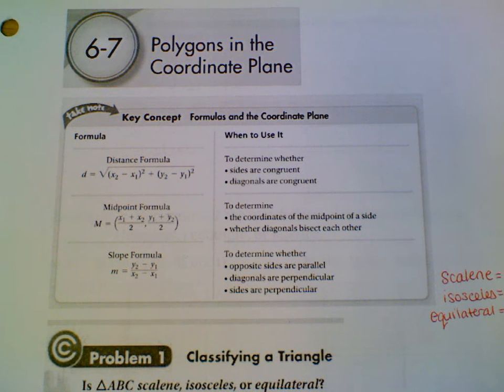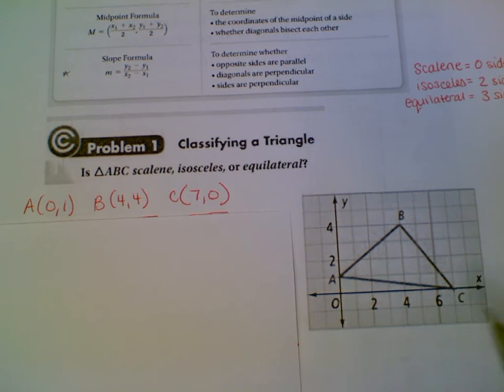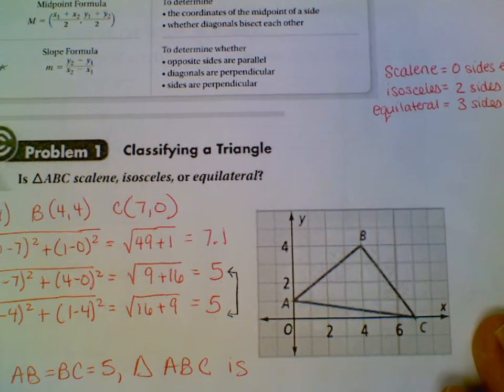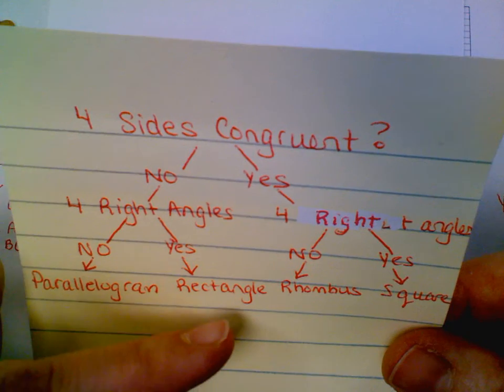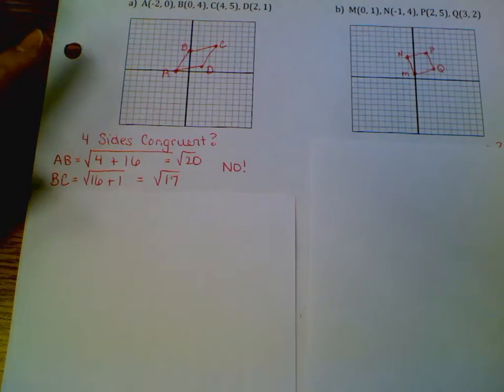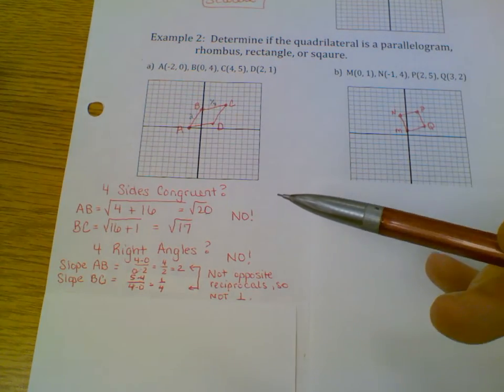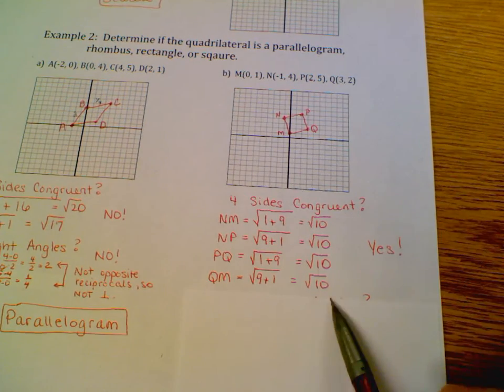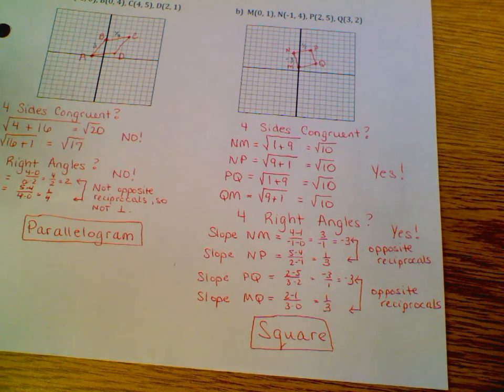6.7 Video (2)